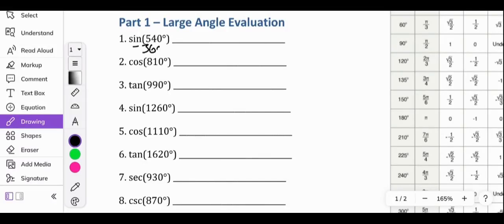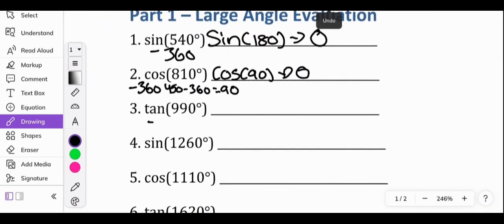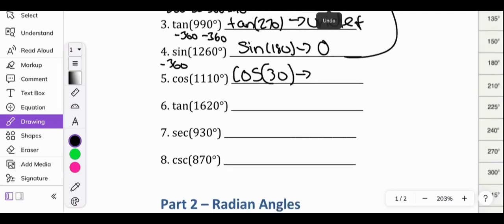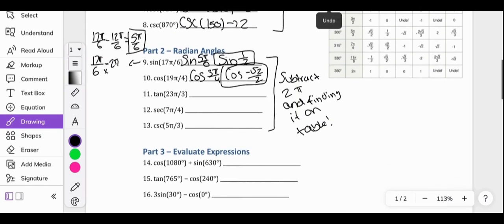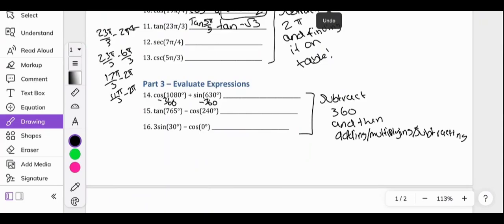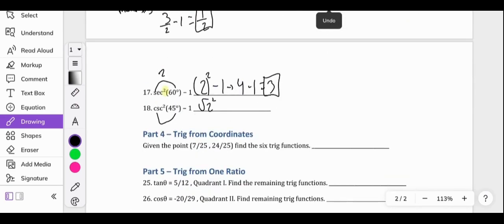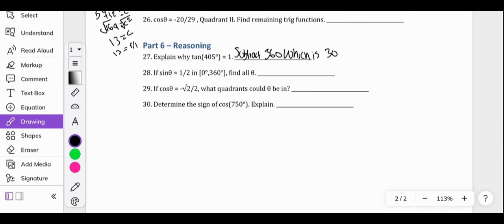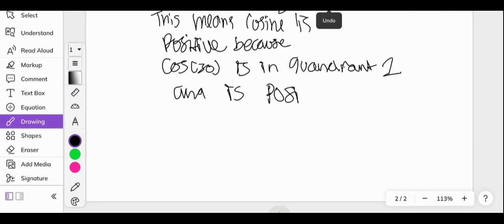Math 3+ study guide for trig review!!